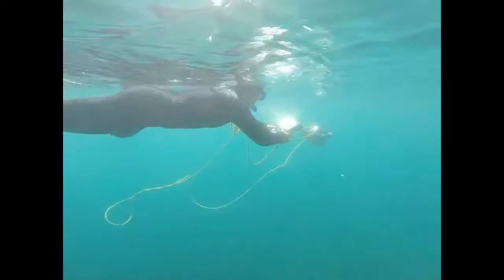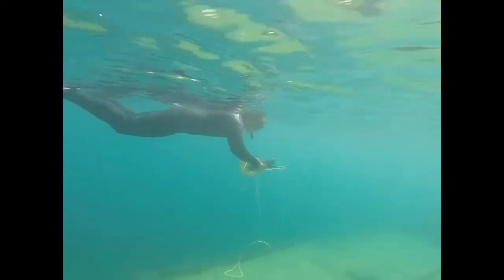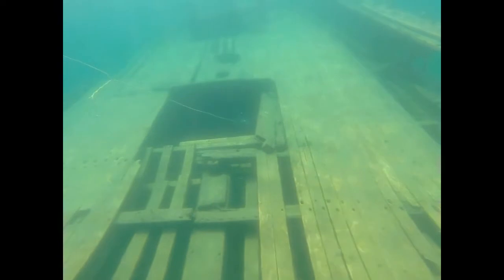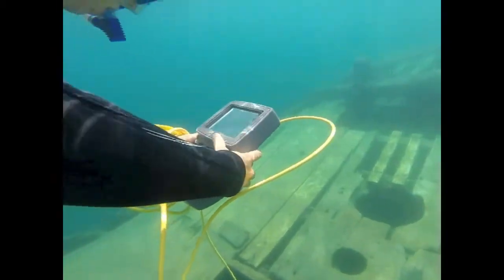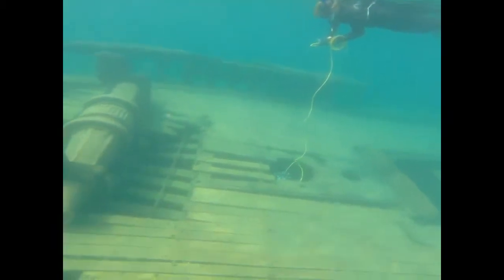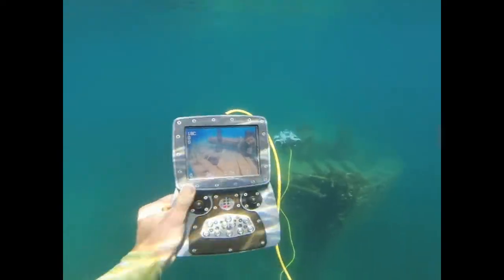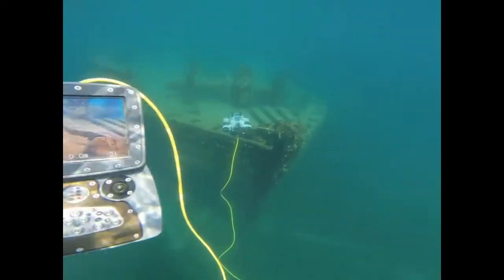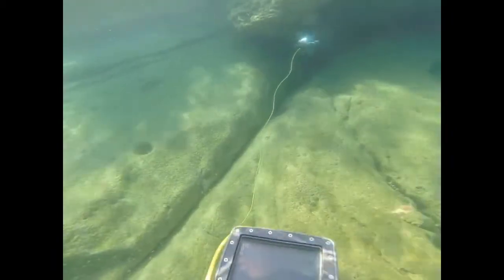Improving Diver Safety with the DTG2 | Deep Trekker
The underwater diveable control system integrates seamlessly with the DTG2. The system provides an integrated super-bright screen for viewing what the ROV camera sees, all while underwater. With the easy to use controls and complete portability, the ROV can be working in the water with the dive team to improve operation safety.